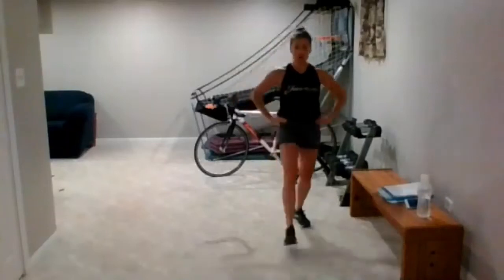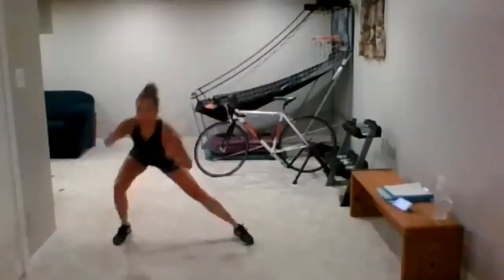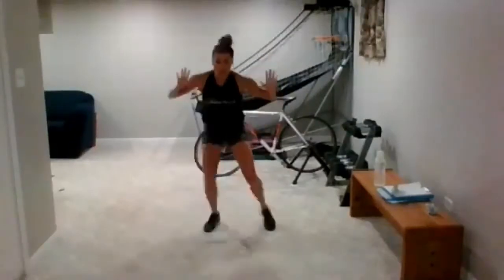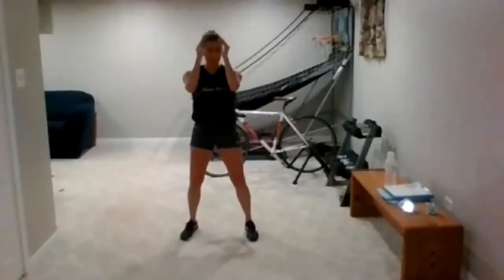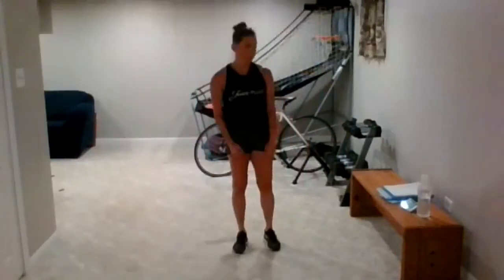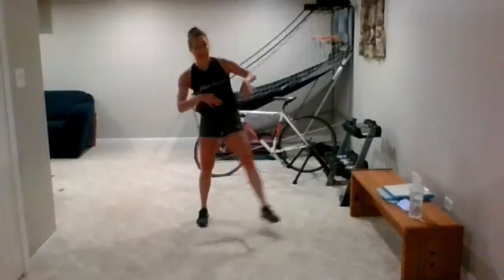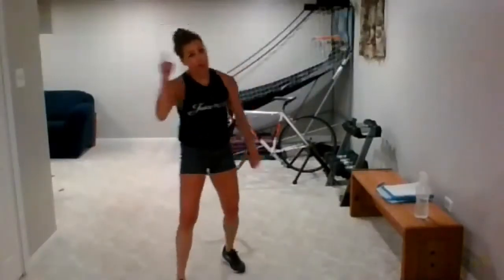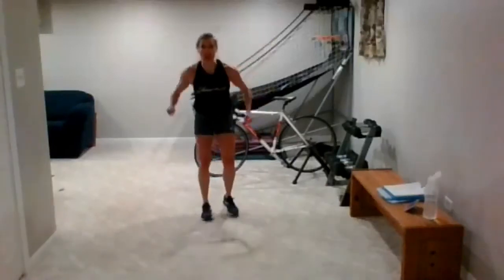HIIT No Burpees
Please warm up 5-10 min. before doing this workout